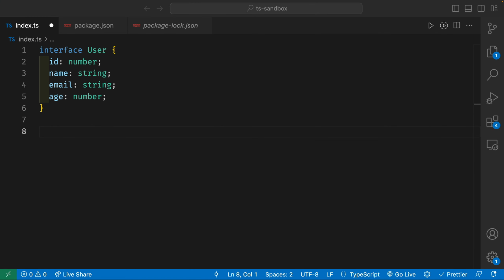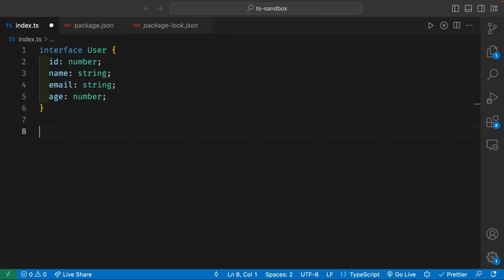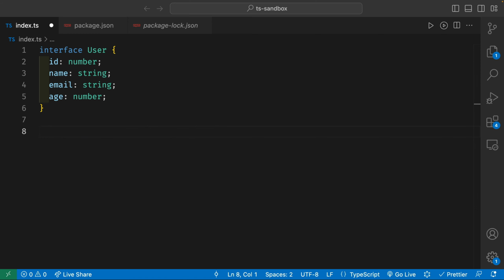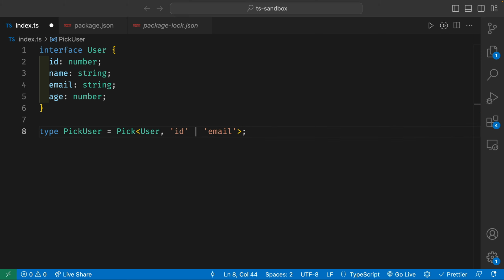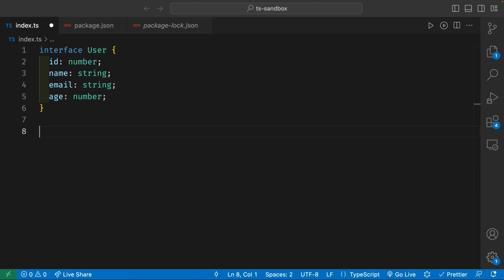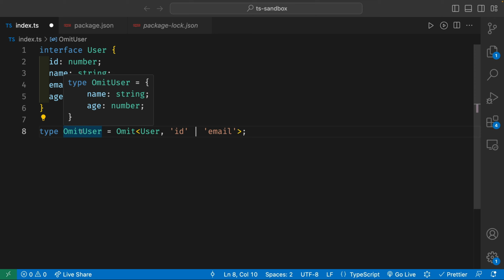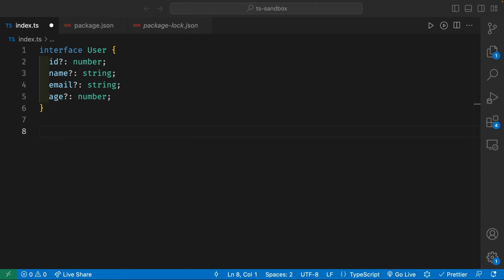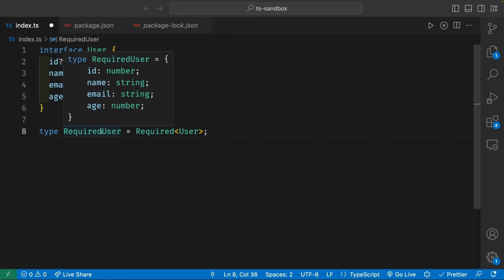TypeScript Utilities You Need to Know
In today's rapidly evolving world of web development, TypeScript has become an essential tool for building robust and maintainable code. But are you leveraging TypeScript to its full potential?

Do you wish to cut down on development time and write cleaner, more efficient code?

Here are some helpful utilities to have you more productive with TS!

We will cover 👇
🔵 The Partial Utility
🔵 The Pick Utility
🔵 The Omit Utility
🔵 The Required Utility

Codú is a FREE web development community! Get an invite when you sign up for free on Codú